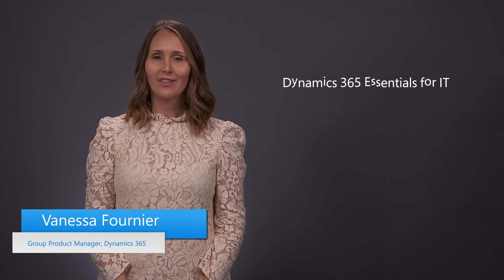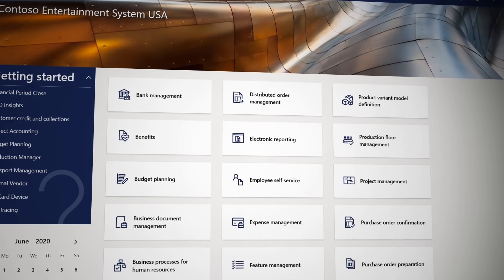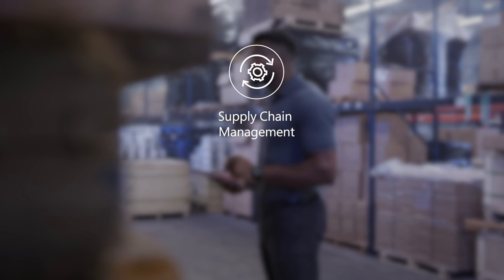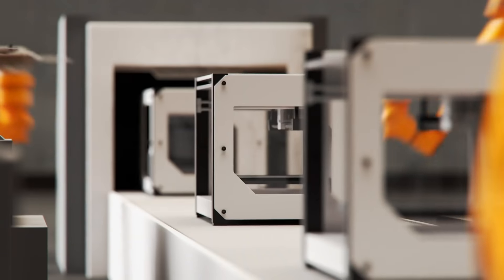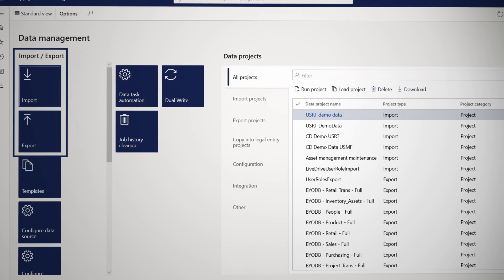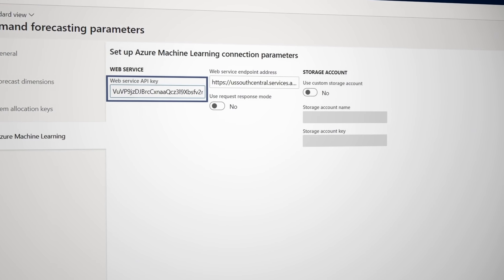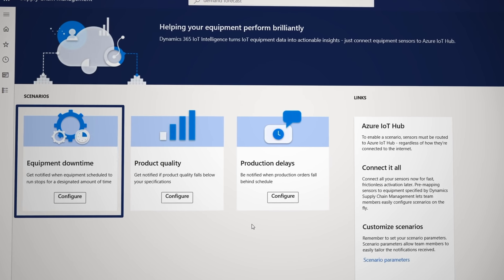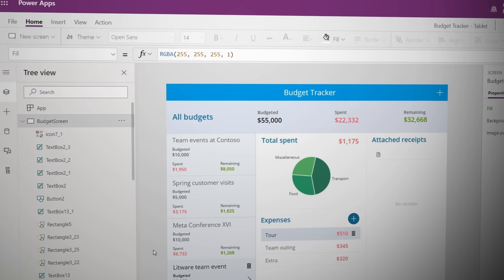Supply Chain & Logistics Management in Dynamics 365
Build a more resilient supply chain with Dynamics 365 Supply Chain Management (SCM). Now more than ever, it's critical to have real-time insights into supply chain factors. Dynamics 365 SCM gives you those insights by providing unified operations across areas like warehousing, planning and transportation. We've also built intelligence on that integrated foundation to provide insights so you can identify issues and keep fulfilling orders, even in today's fast changing environment. Vanessa Fournier, Senior Product Manager for Dynamics 365, shows you what it takes to set up these agile and responsive operations using Microsoft Dynamics 365 Supply Chain Management.

Supply Chain Management is part of the larger Dynamics 365 family of apps and is focused on operations. It comprises a broad range of functionality, covering all the areas of your supply chain, to help provide solutions to operational challenges now and in the future. It includes:
• Product information management
• Planning
• Inventory and logistics
• Asset management

Dynamics 365 SCM provides a powerful alternative to disparate systems with one application that handles all of their functionality. It supports your business with intelligent insights and the tools to respond, it integrates with your existing backend systems from your logistics system to your HR system through the Microsoft Power Platform, and it lets you build your own custom experiences.

Check out our Dynamics 365 Essentials for IT series to learn more about how to adopt specific Dynamics 365 applications and services